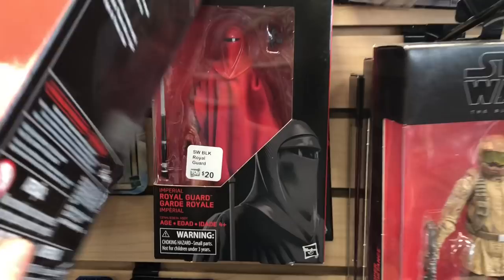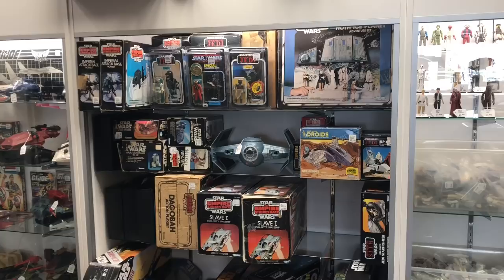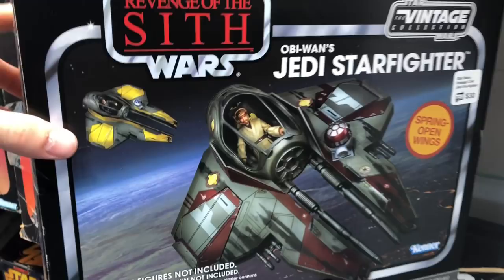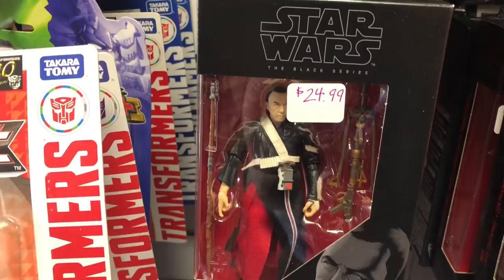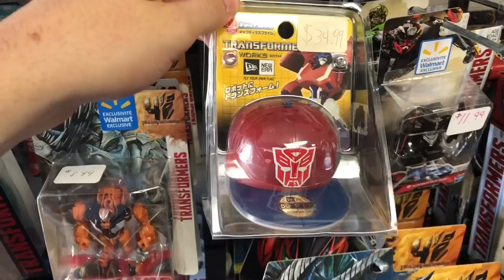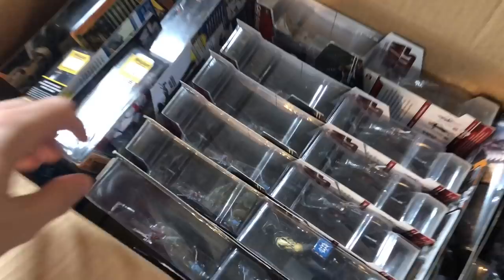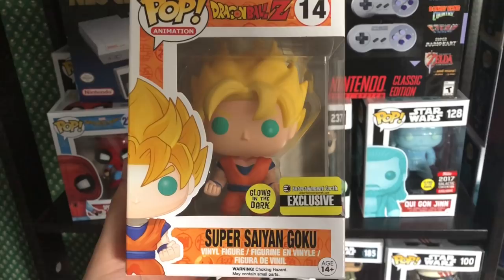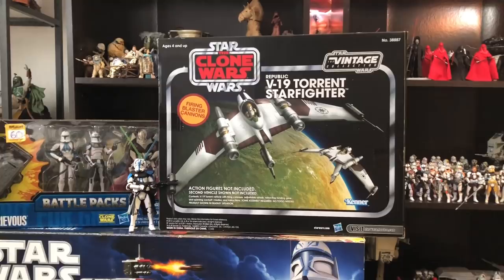TOY HUNTING WITH CINCY NERD AND JOSH PENCE AT THE TOY DEPARTMENT AND IN SOMEONES BASEMENT!!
Toy department goodness and Digging for treasures in someone’s basement!